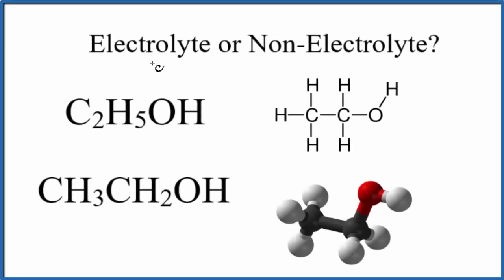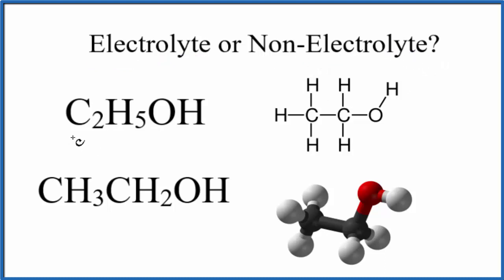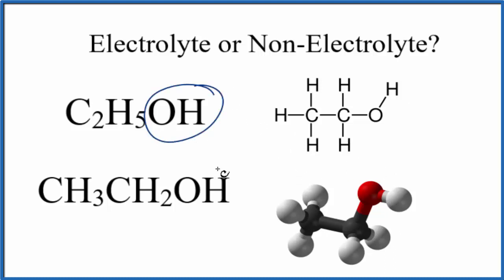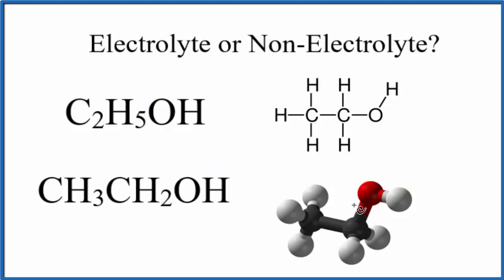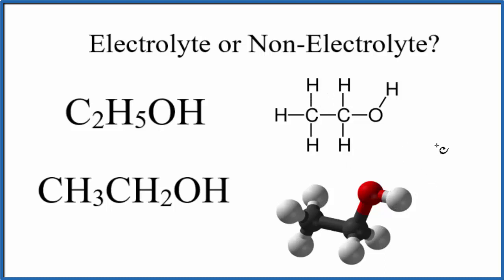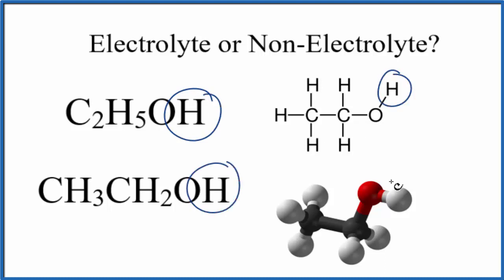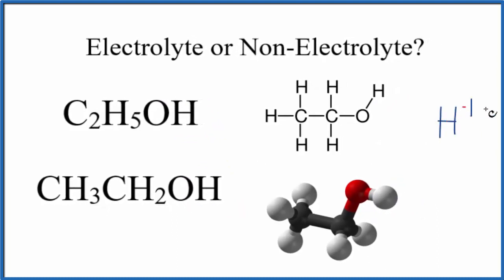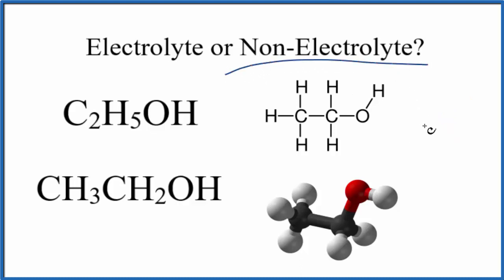Is C2H5OH (Ethanol) an Electrolyte or Non-Electrolyte?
To tell if C2H5OH (Ethanol) is an electrolyte or nonelectrolyte we first need to know what type of compound we have.  Because C, H, O are all non-metalswe know that C2H5OH is an covalent/molecular compound.

 Ethanol (C2H5OH)  is soluble in water because it is a polar molecule, like water.  However, it does not dissociate into its ions.  Therefore we consider Ethanol to be a strong nonelectrolyte.